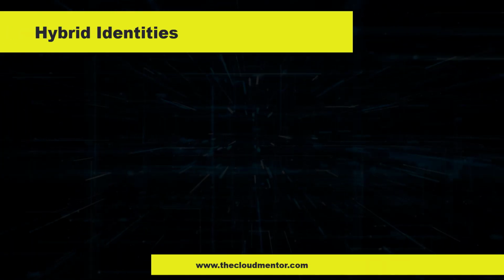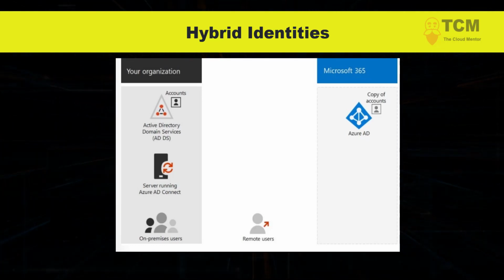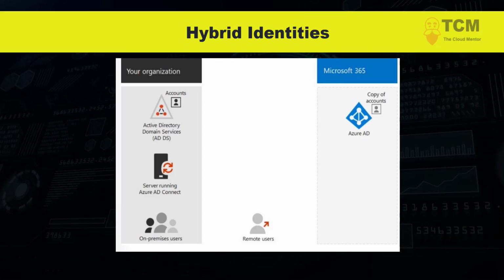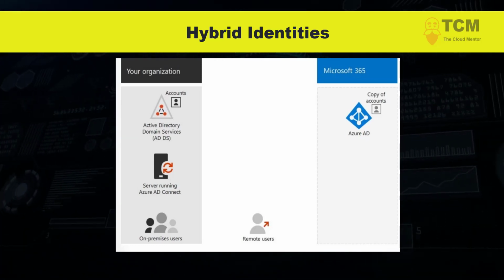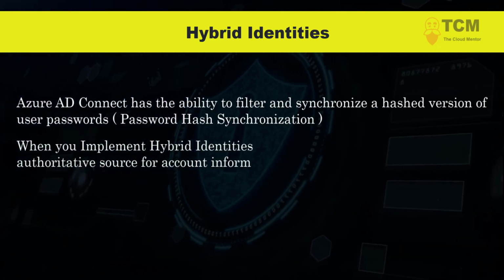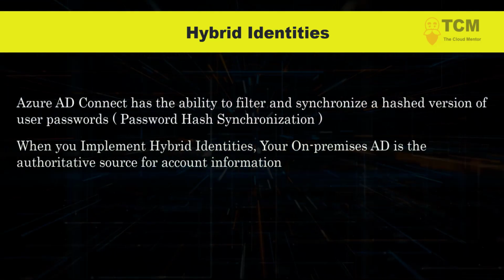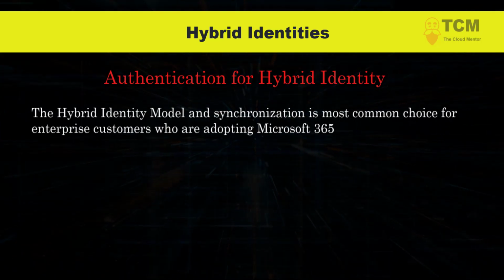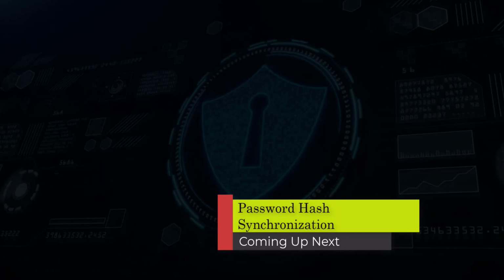14 Hybrid Identities